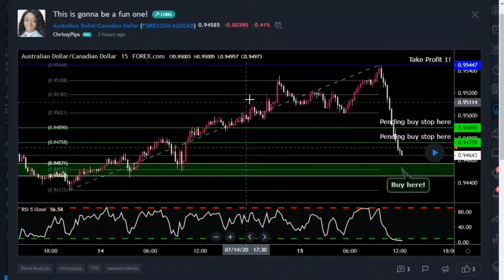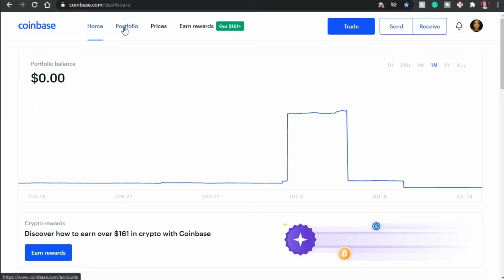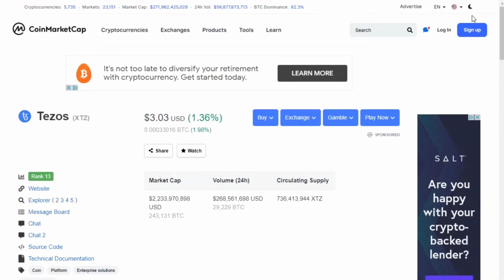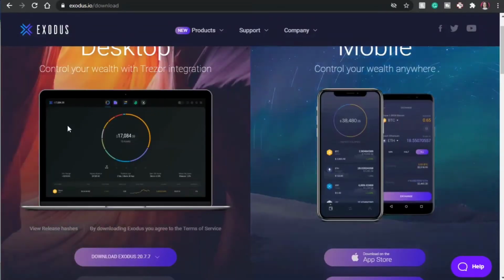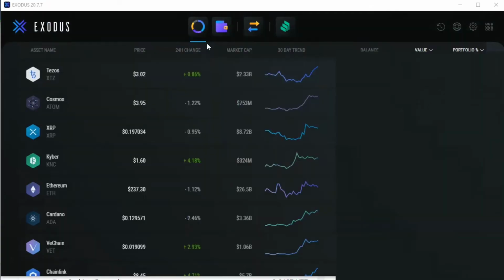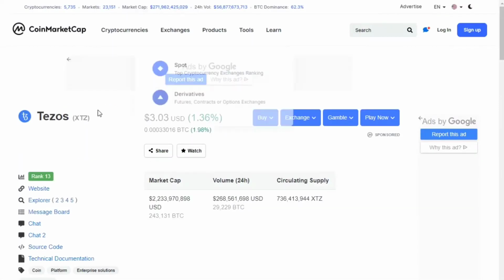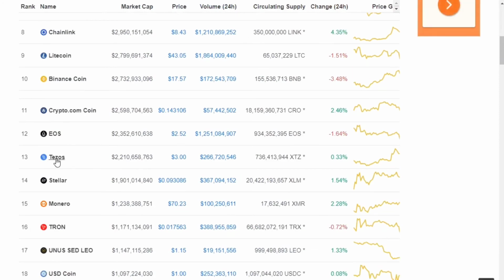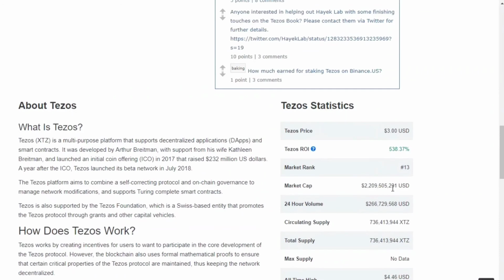Full Walkthrough of How to move Crypto from the Coinbase Crypto Exchange to the Exodus Crypto Wallet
How to move money from Coinbase to Exodus. Full Coinbase Walkthrough. Let me show you how easy it is to move your crypto into a secure wallet (that gives you access to your private keys!)